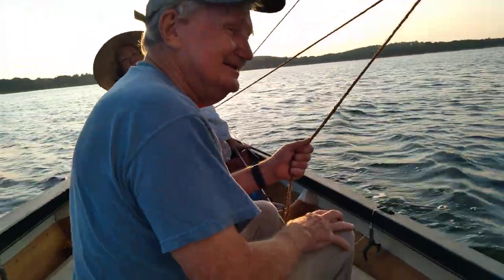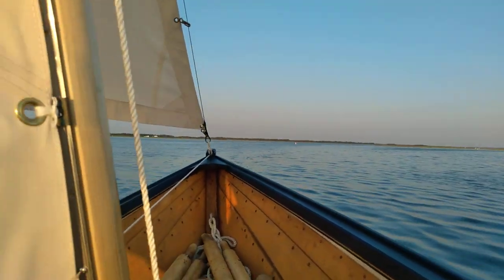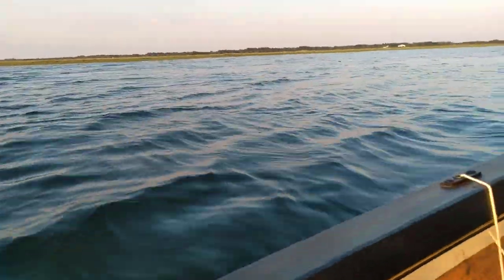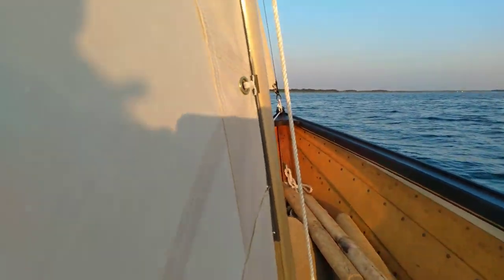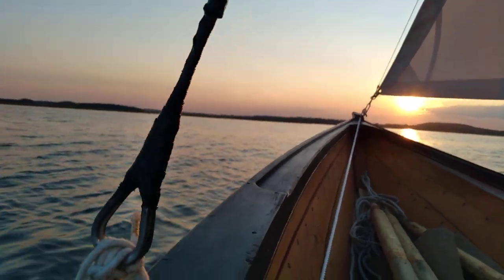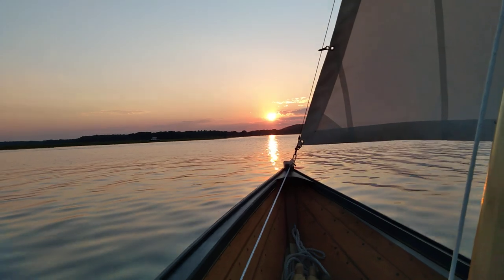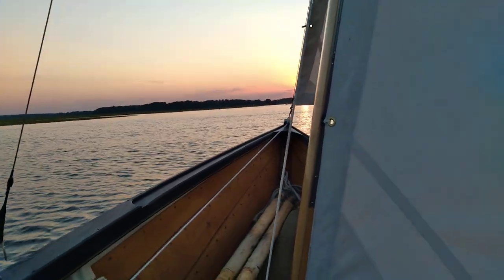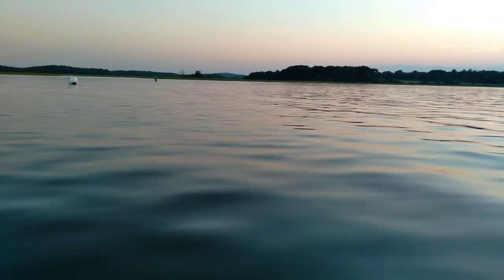Alpha Beachcomber, first sail.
Ahoy friends, I'll be uploading sailing videos Tuesday's and Thursdays until I get all the Alpha Dory building videos up.